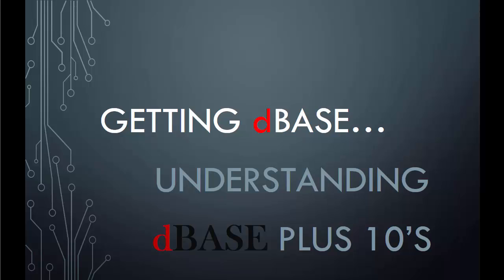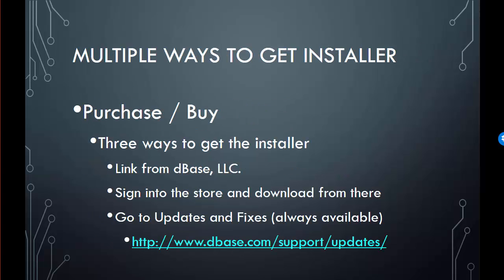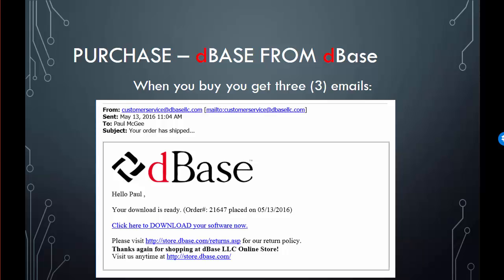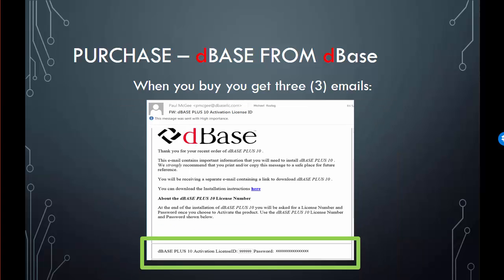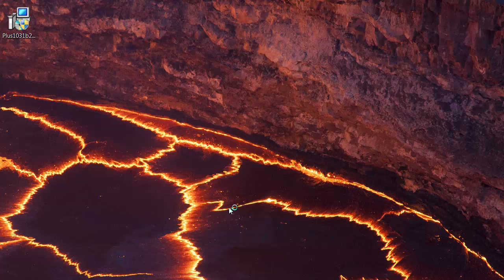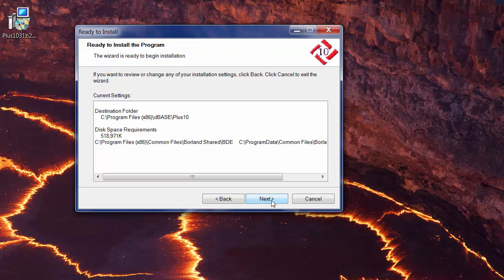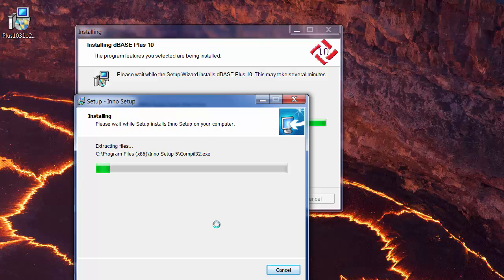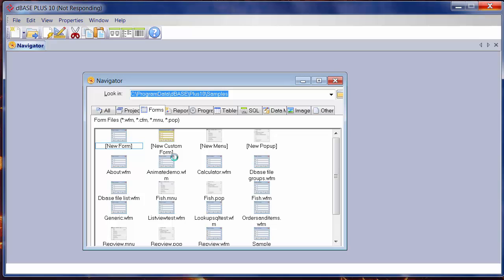dBASE PLUS 10 Download and Installation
How to download and install dBASE PLUS 10 from a Trial or a Purchase.